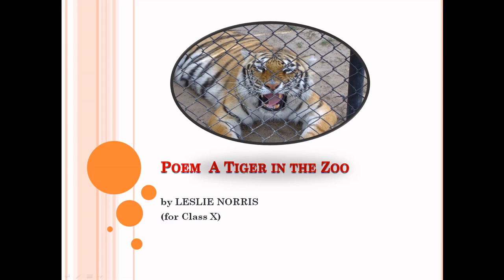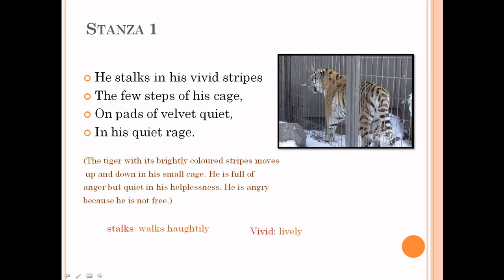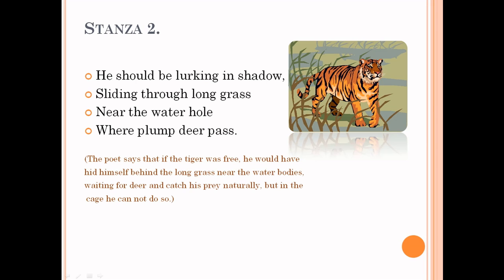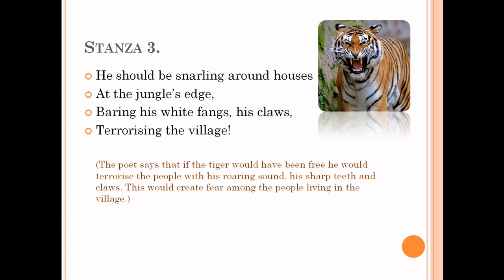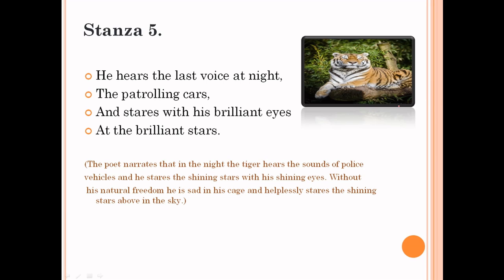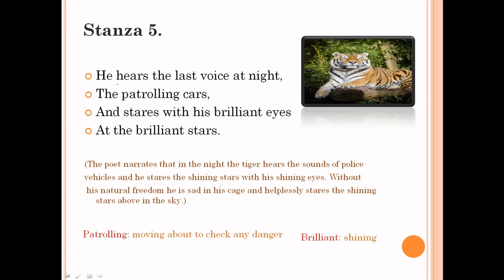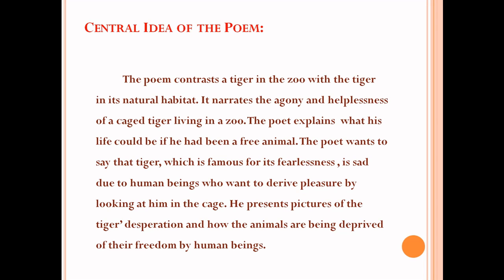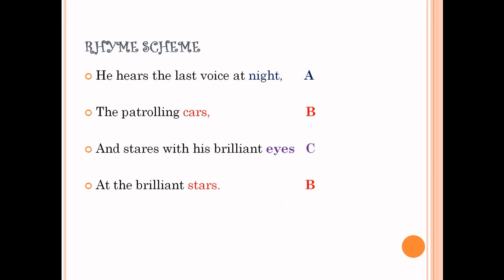A Tiger in the Zoo||Hindi Explanation||NCERT English||Class X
The poem contrasts a tiger in the zoo with a tiger in its natural habitat